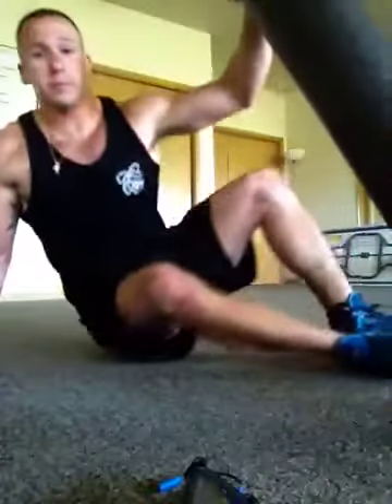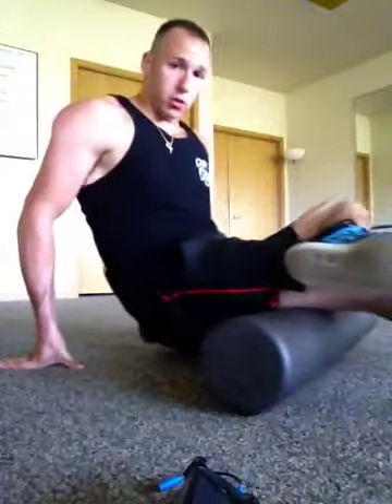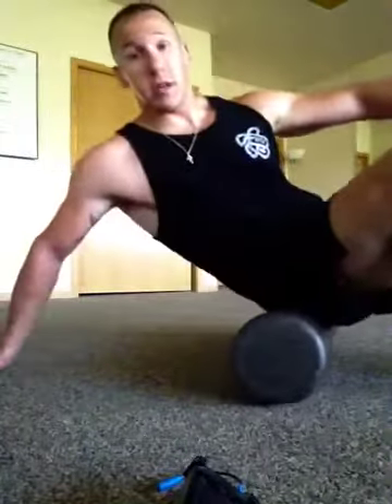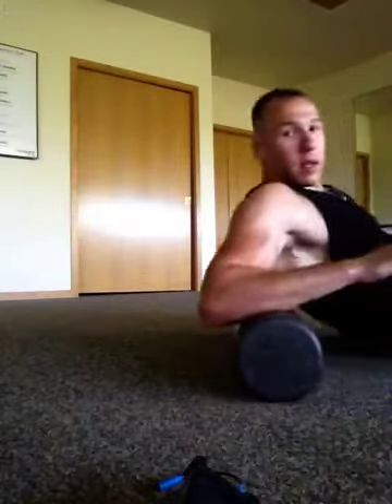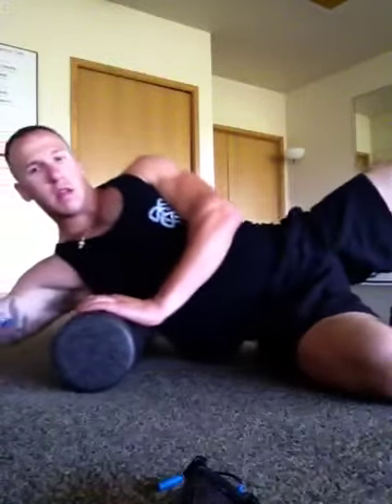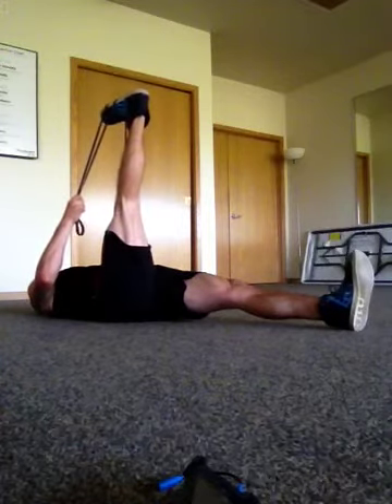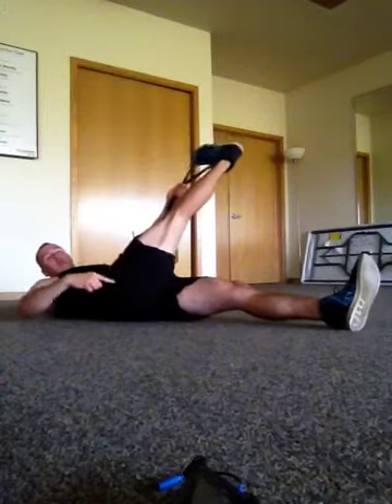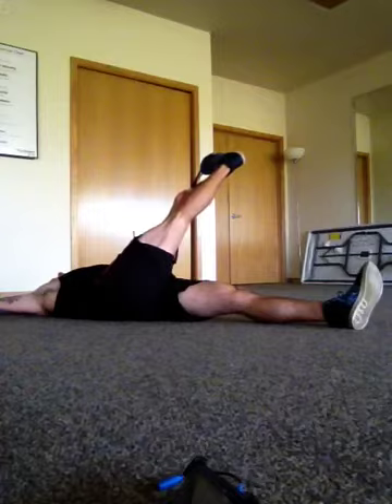Strongman video blog #6 part 6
The mobility and stretching after the work
Facebook.com/noexcusesfunctionalstrengthandconditioning